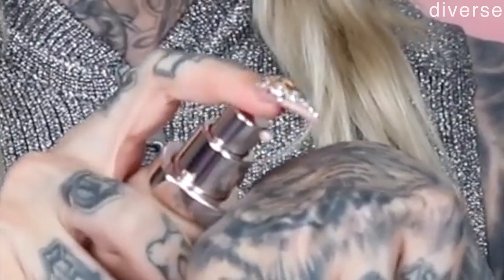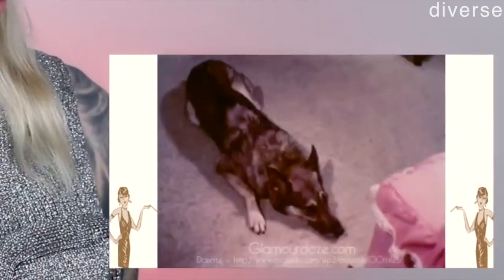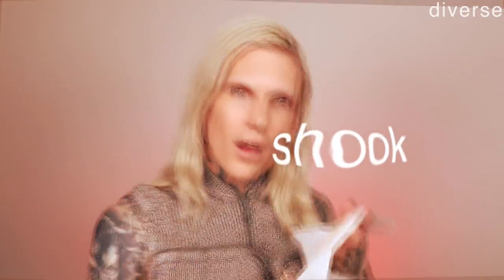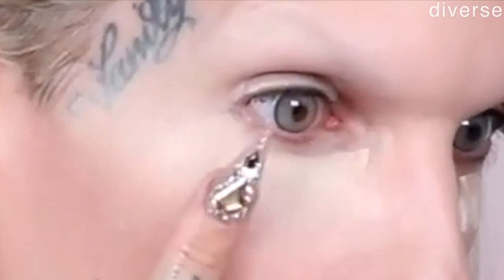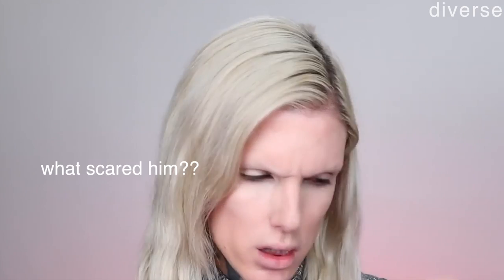jeffree star struggling for 3 minutes straight